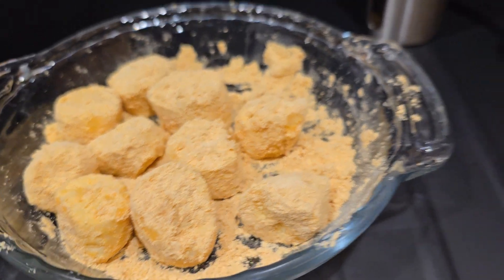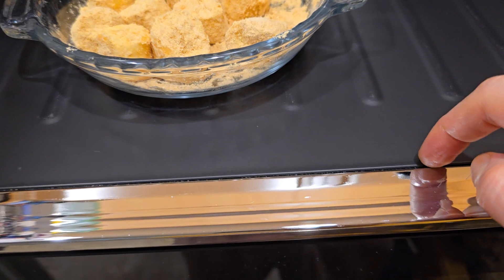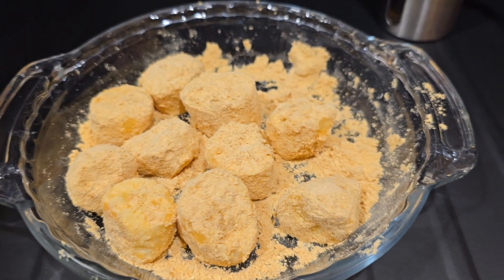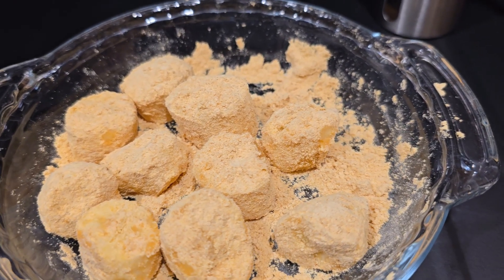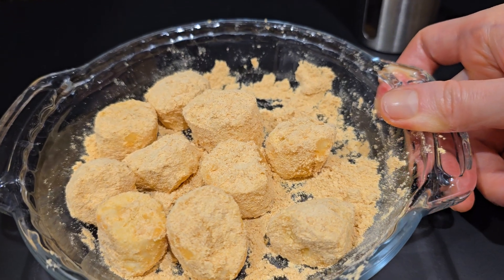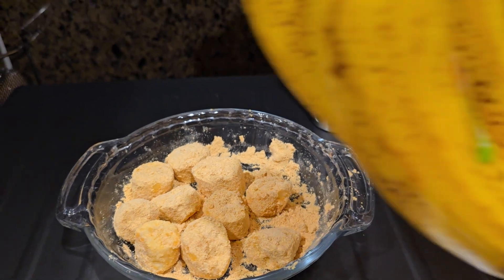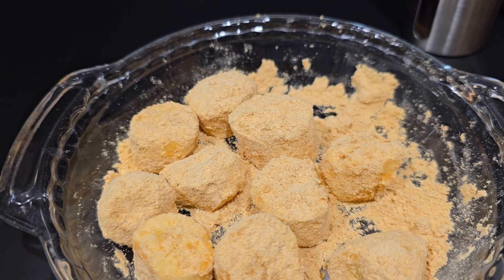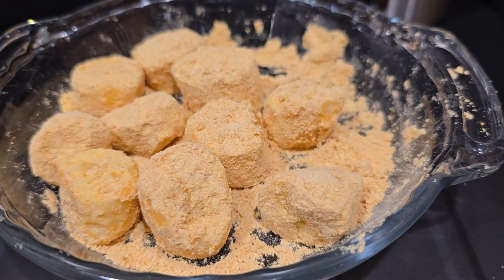Super healthy snack idea for your kids 😋 Kinako banana. Only two ingredients. No sugar. No gluten.